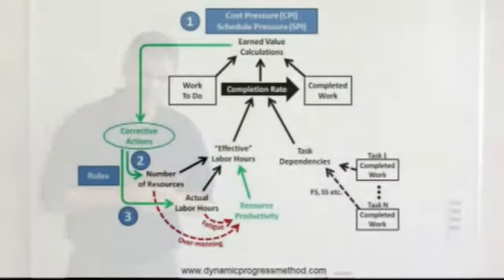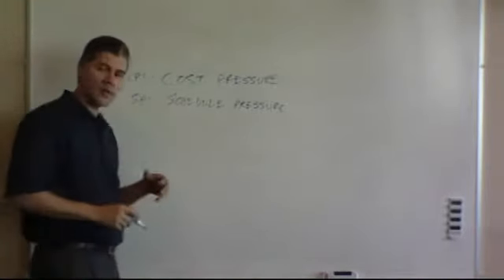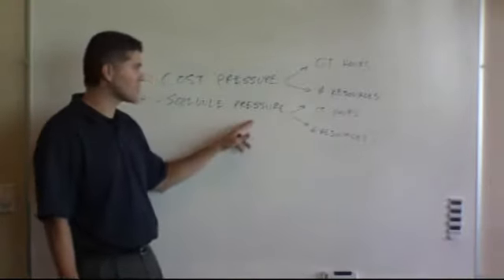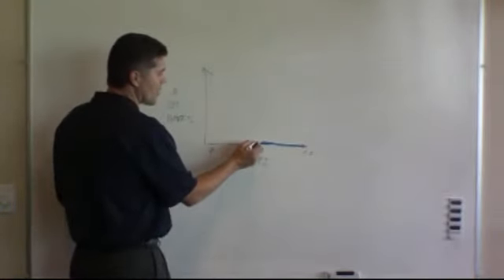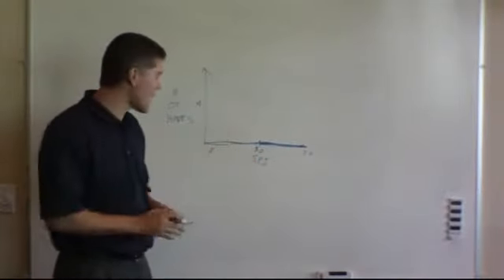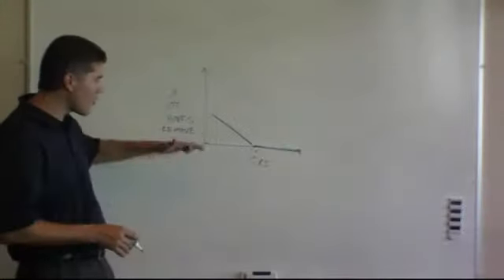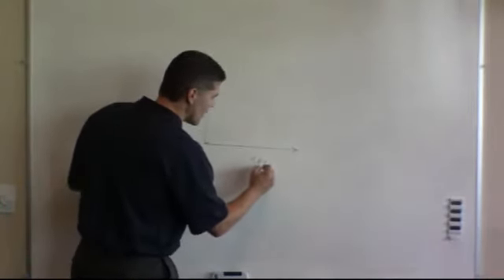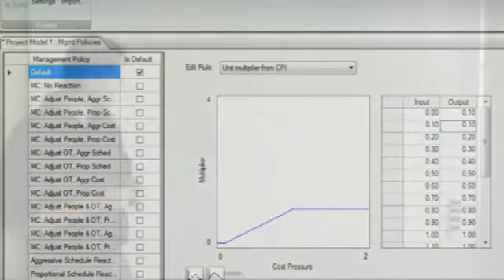Understanding Management Policies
This video is an overview video of what Management Policies are and how they are used in the pmBLOX application.